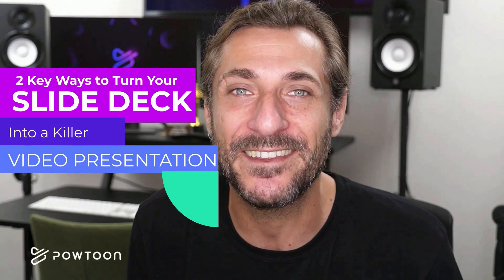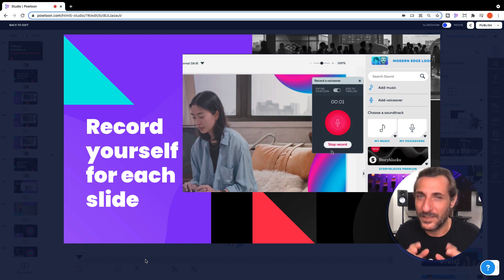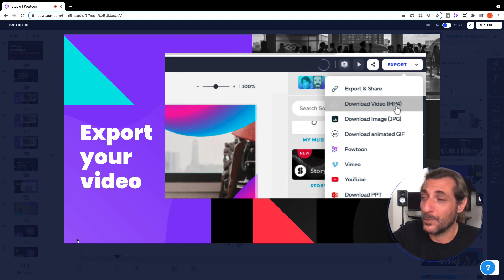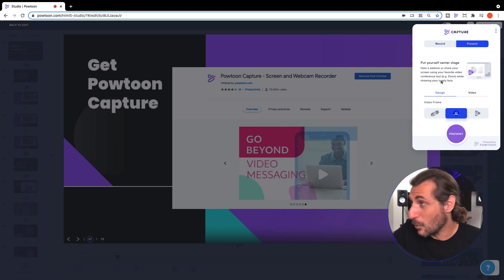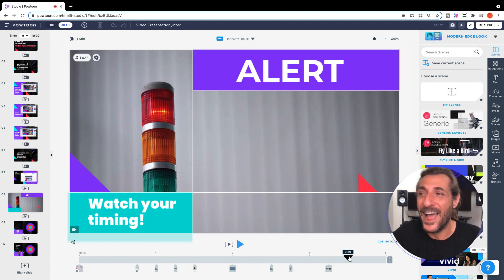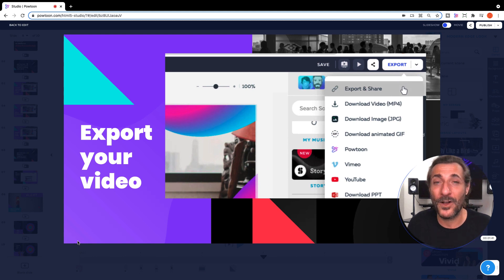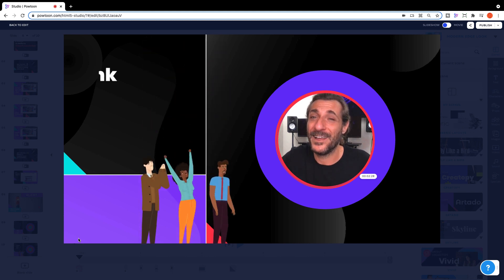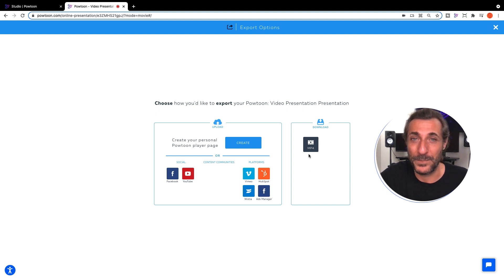How Turn Any Slide Deck Into a Video Presentation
Take any slide deck and use one of these two key methods to transform it into a video presentation your colleagues can watch at any time.

Scaling your audience, and reaching your team even if they're remote or distributed is more important than ever. Don't just share your deck and hope that your audience fills in the gaps - create a killer video presentation instead.